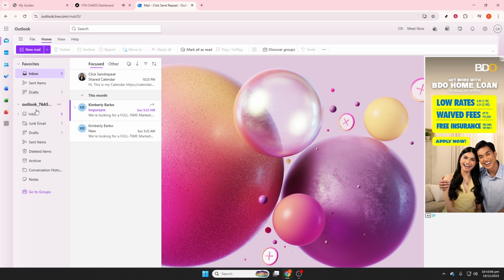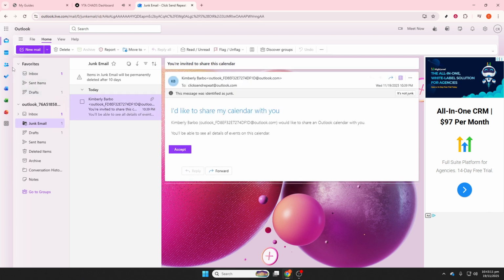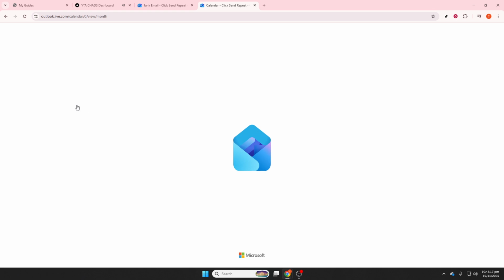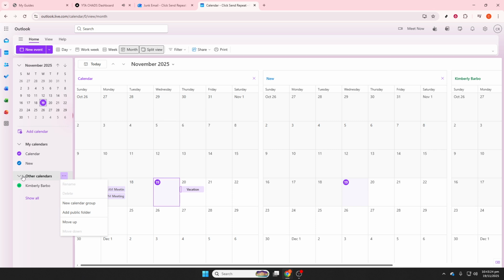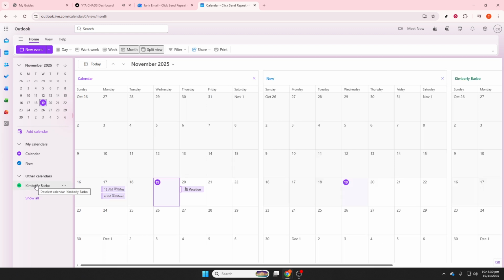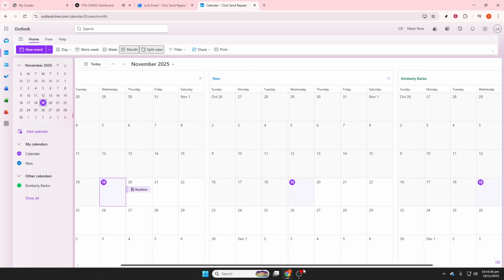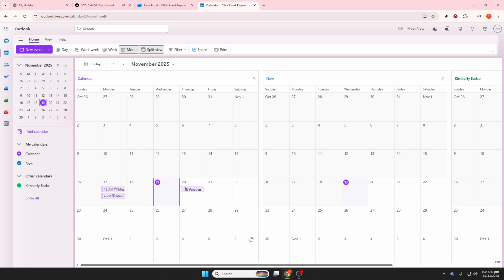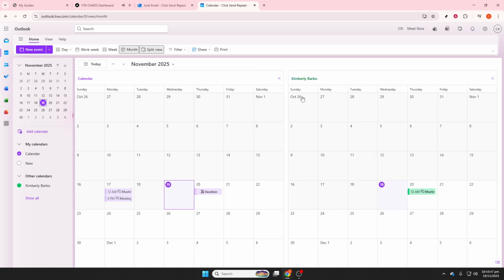How To See Somebody Else Calendar In Outlook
Are you tired of sending endless emails to find a time for a meeting? The most efficient way to work is by directly checking your colleague's Microsoft Outlook Calendar availability! If they've granted you permission, you can instantly see if they are Free, Busy, or Out of Office.

In this efficient 2025 tutorial, I’ll show you the single quickest path to opening and viewing someone else's shared calendar inside your own Outlook application, making team scheduling instant and accurate!